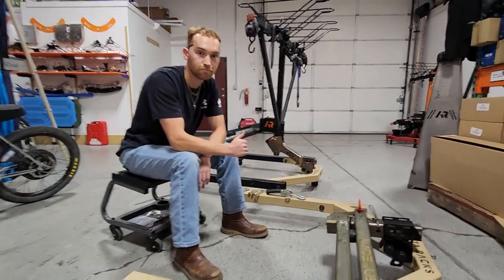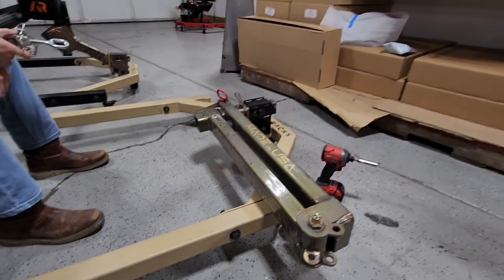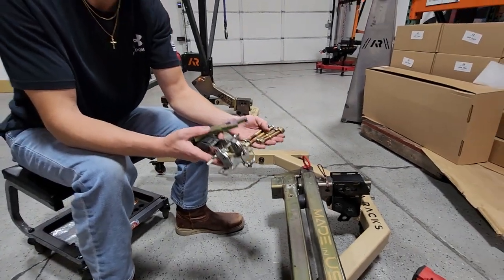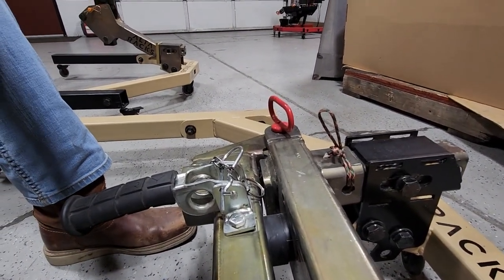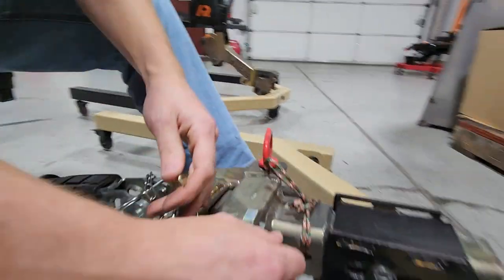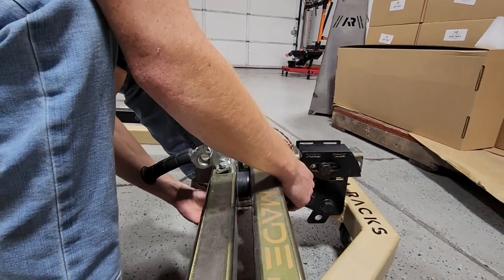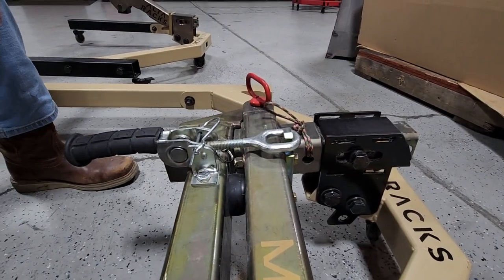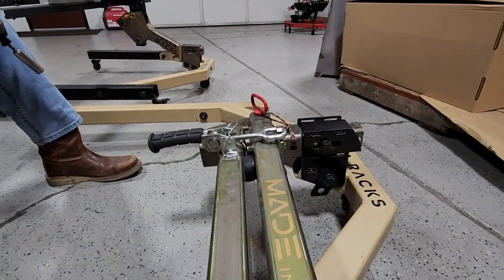SWINGER Assembly: First Step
In this video, we demonstrate the assembly steps for the ALTA Racks SWINGER. Most of the assembly is completed at our shop, and this tutorial focuses on how to attach the latch and latch plate based on your preferred swing direction.

Ready to enhance your bike transport experience?